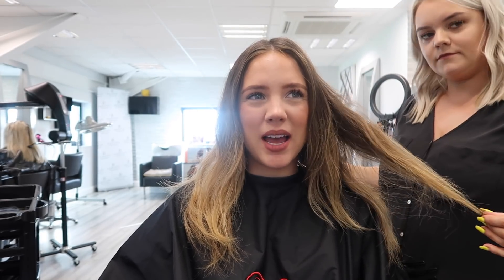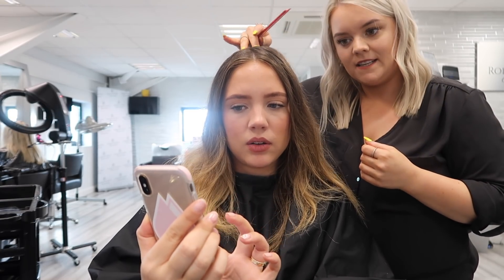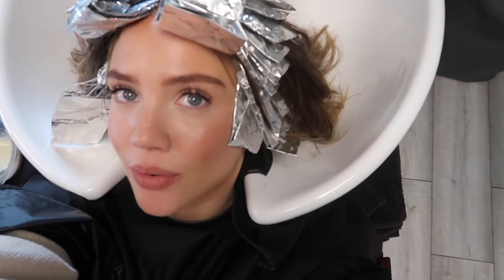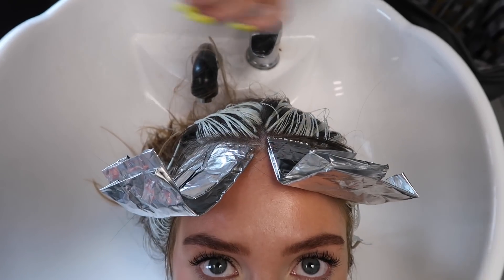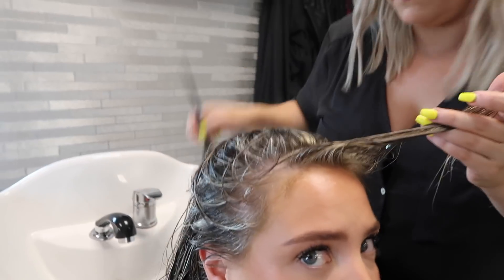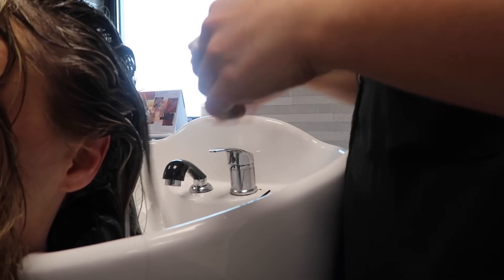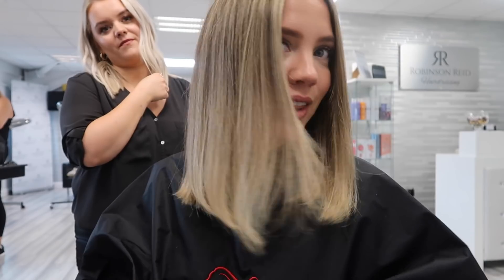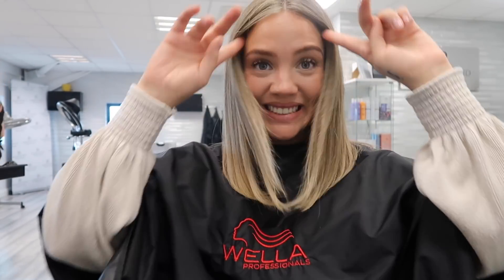FINALLY CUTTING/DYING MY HAIR AFTER A YEAR! Elanna Pecherle 2019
I'VE FINALLY CUT & DYED MY HAIR AFTER A YEAR OF NOT TOUCHING IT! lol You can tell that I was so nervous but absolutely LOVE the cut and colour that Danielle did. Who else loves change?